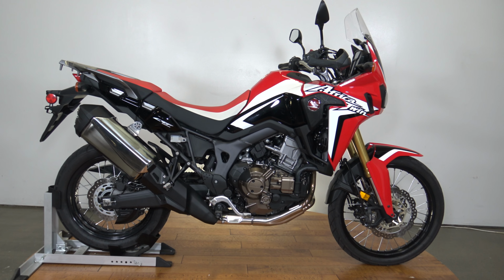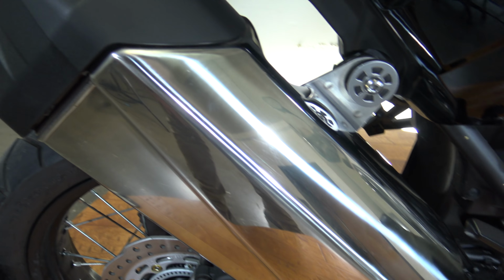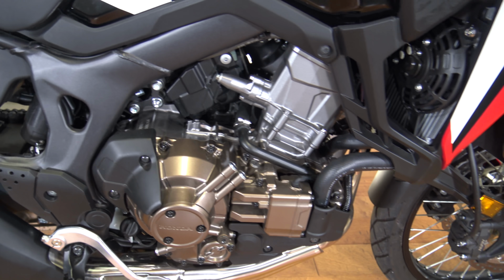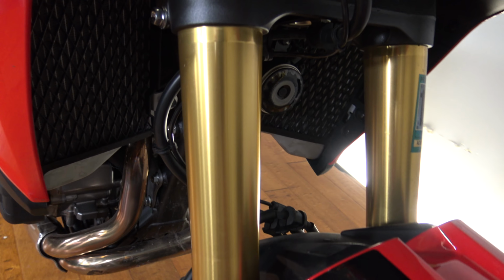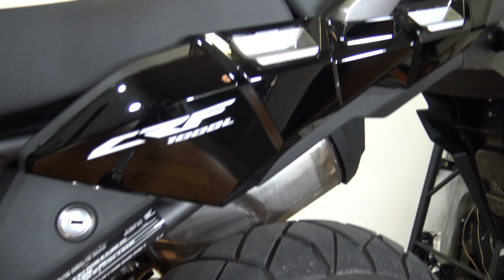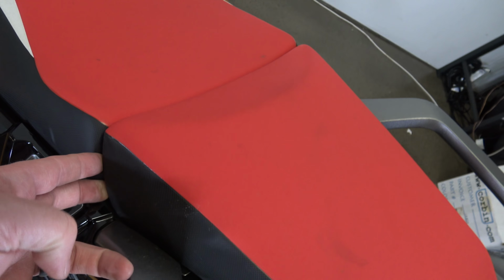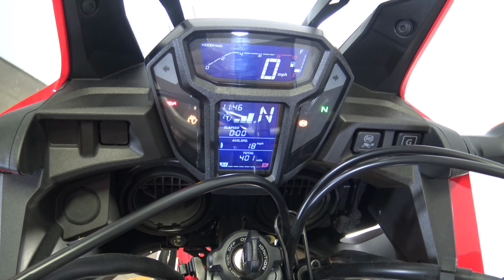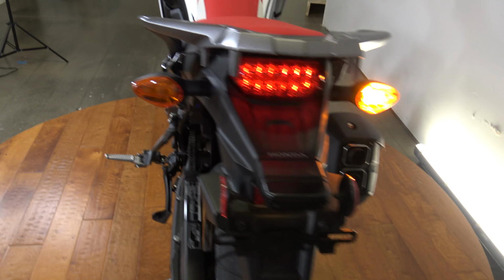2016 Honda Africa Twin CRF1000L